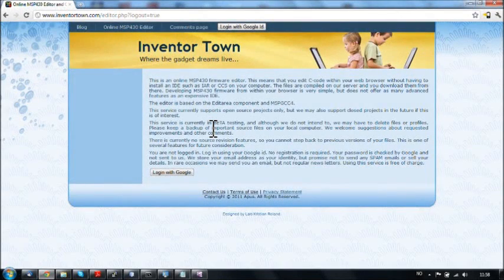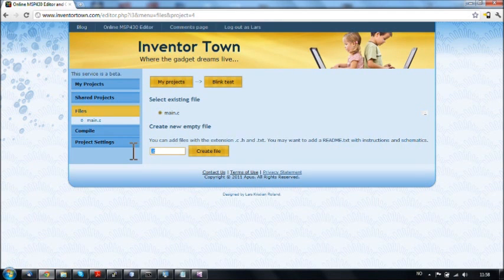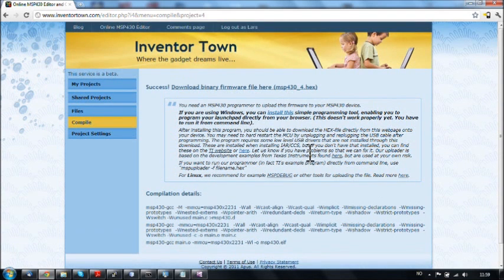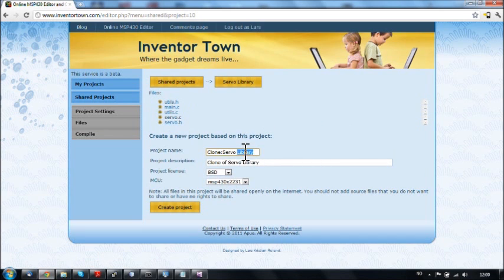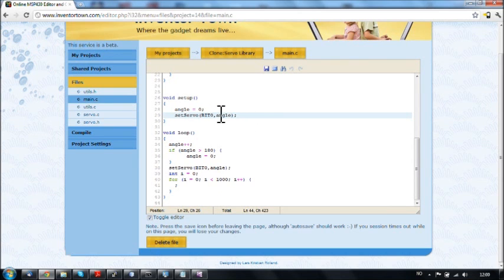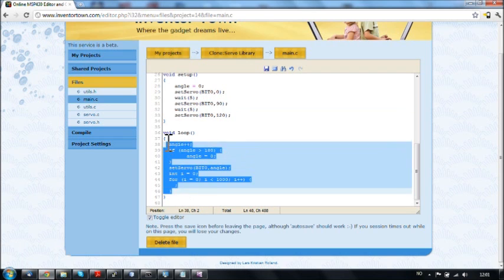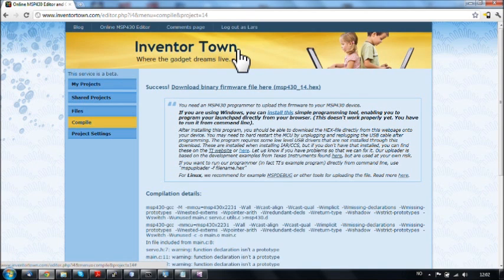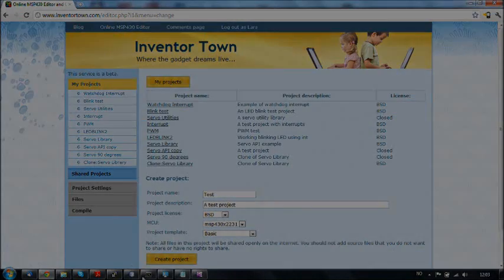MSP430 launchpad online editor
An online web-based editor and compiler for the MSP430 launchpad device. Compilation is done using MSPGCC. No installation required. A simple programmer can be installed to upload the firmware to the device.